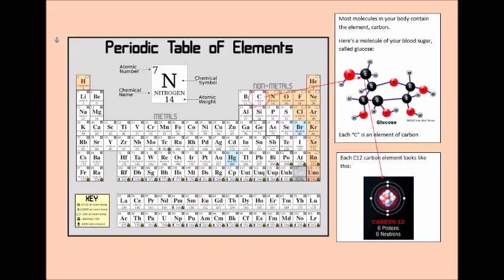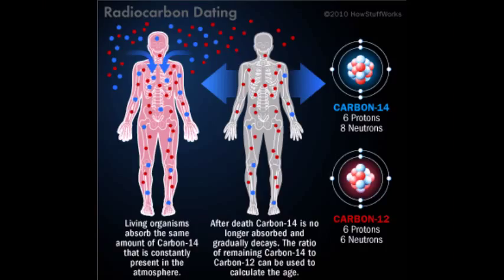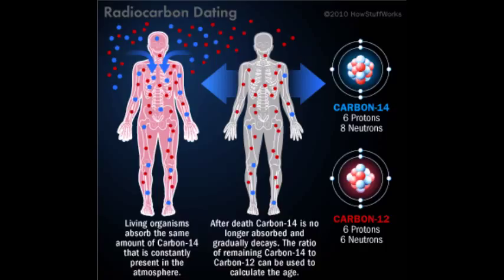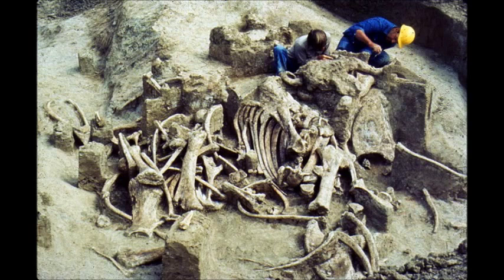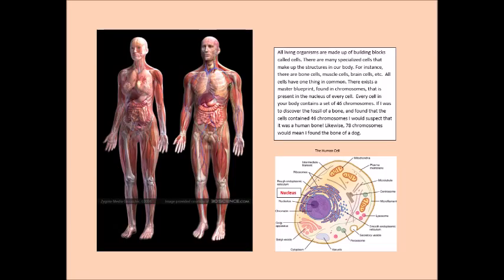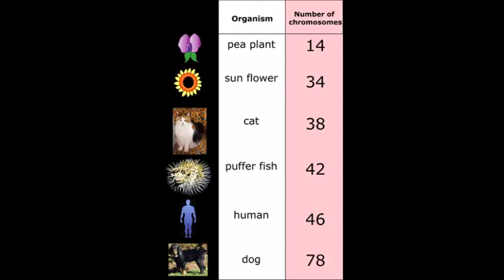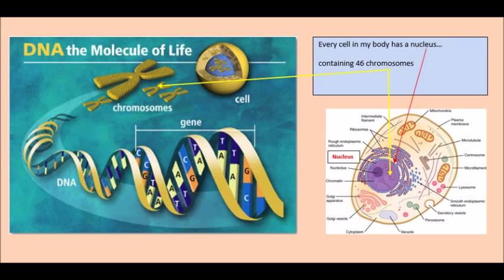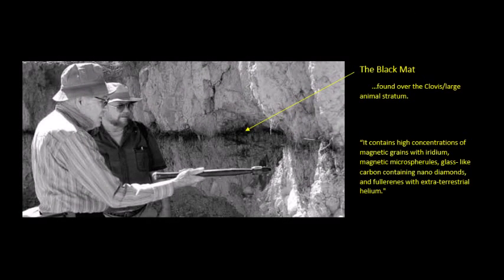Clovis Pt2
The Clovis people; an investigation.  Part 2 in a 2 part series.